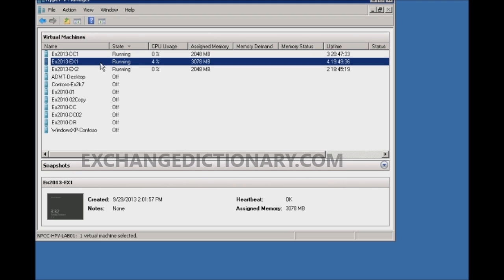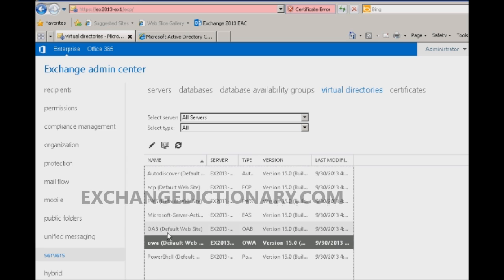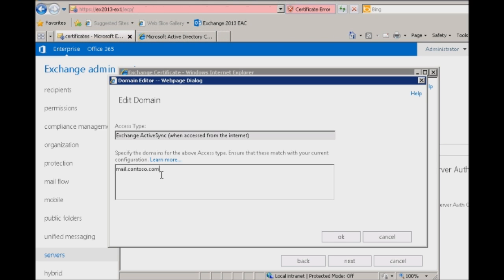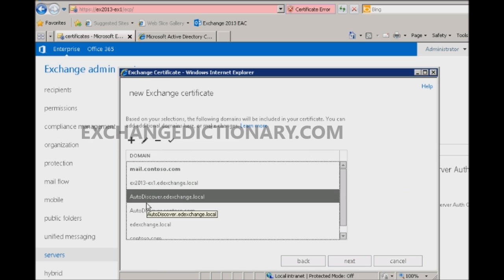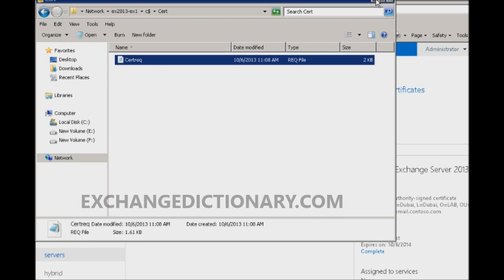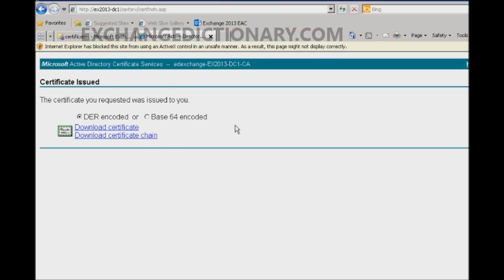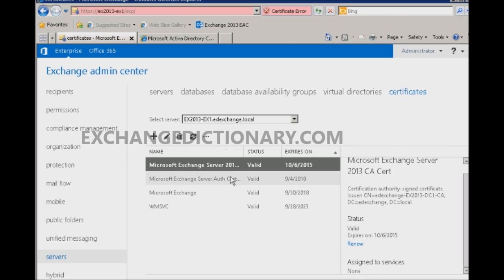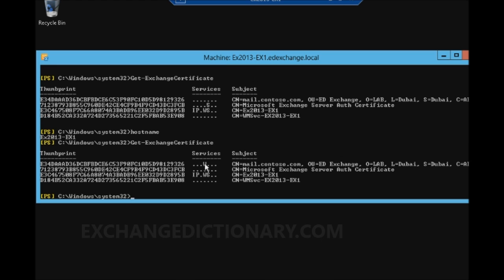Create CSR and Install Exchange Server 2013 & 2016 SSL Certificate